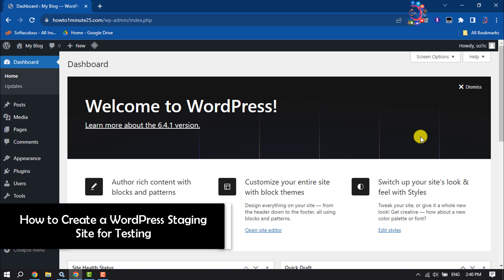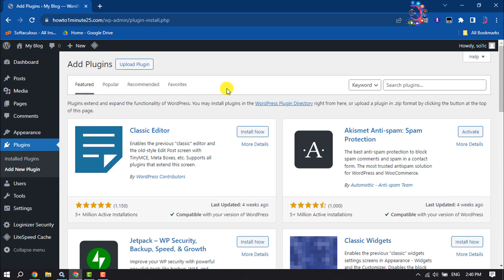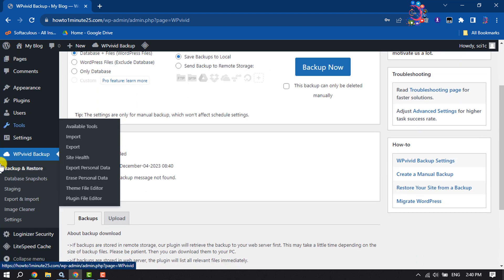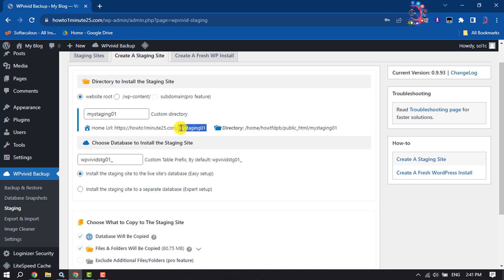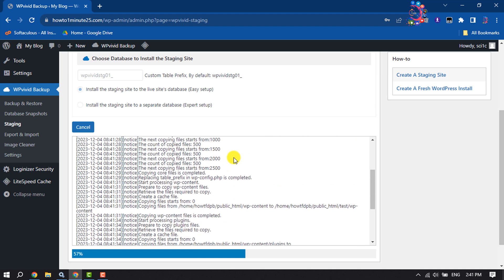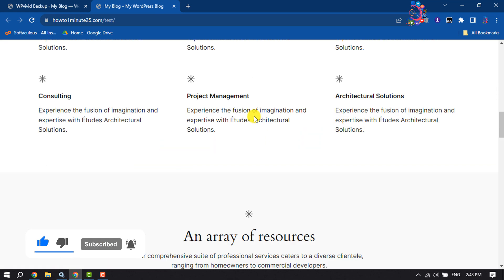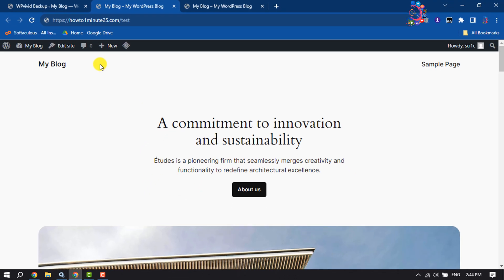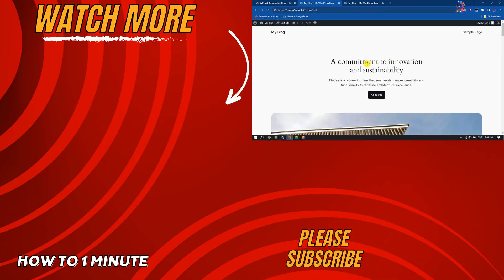How to Create a WordPress Staging Site for Testing 2026 | Full Guide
Learn how to easily set up a staging site and start experimenting with your website without fearing breaking it or messing up the users’ experience.

How do I create a staging site in WordPress?
How to setup a test WordPress site?
Is WordPress staging free?